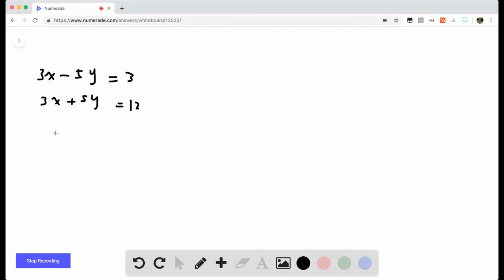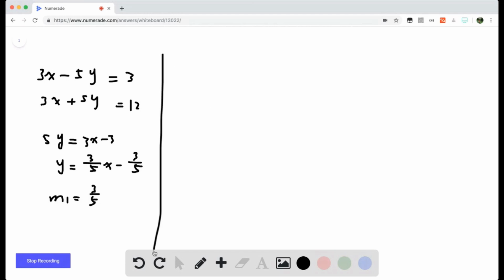In Exercises 37-46, find the angle θ(in radians and degrees)between the lines. 3x - 5y = 3 3x…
In Exercises 37-46, find the angle θ(in radians and degrees)between the lines. 3x - 5y = 3 3x + 5y = 12

mastering linear equations in calculus 2/bc: tips and tricks